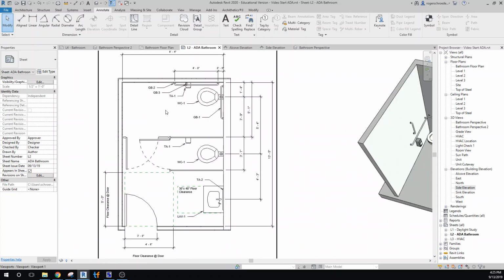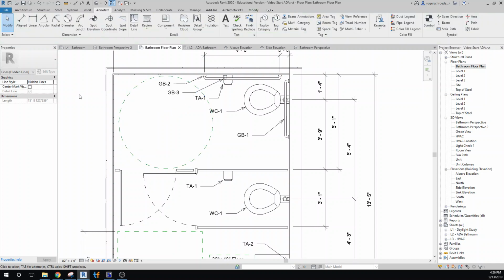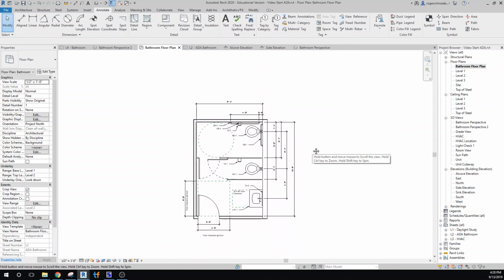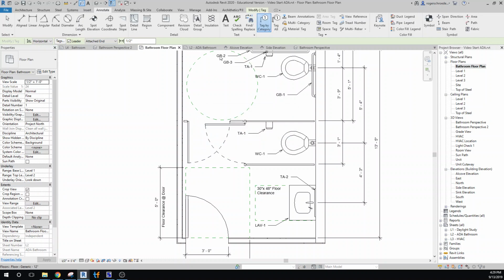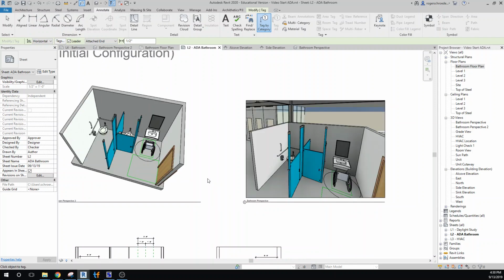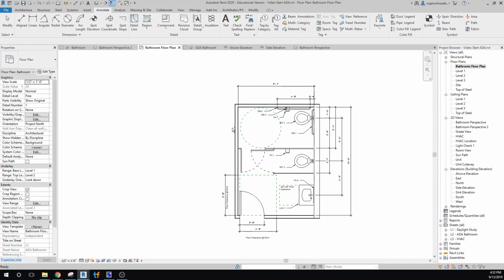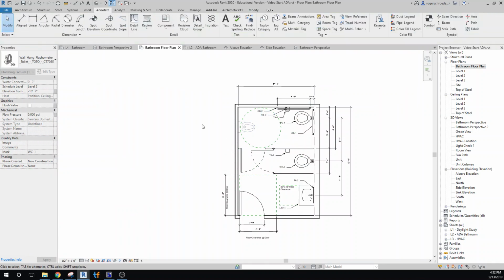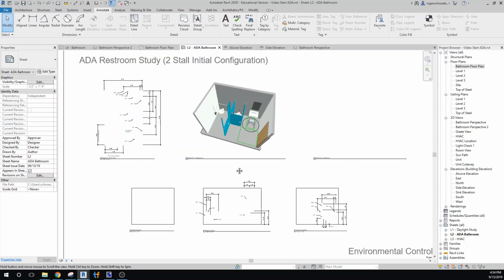ECM4 8 Finishing Up 9min